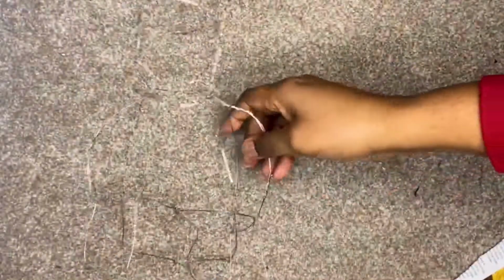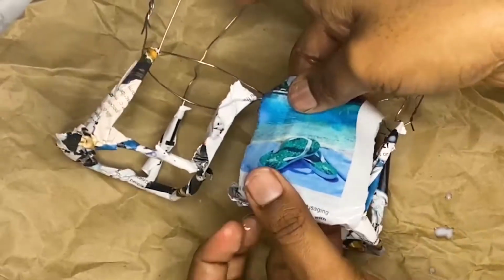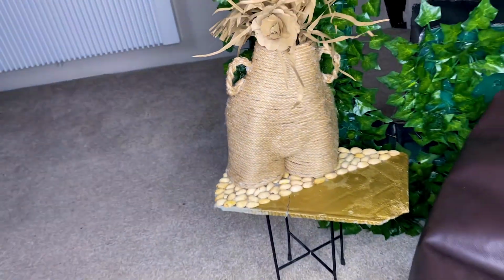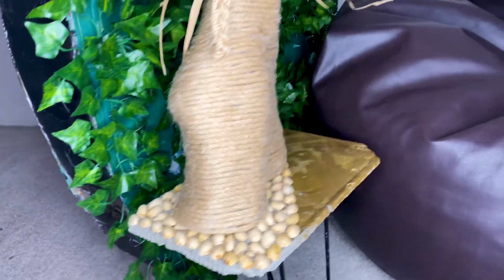£8 Booty Vase - DIY MONDAY!!!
Hey Guys,

 I hope you all enjoyed the video!! It was so much fun to do!!!

Leaves used:

Intro
VEDO - You Got It

Snap - crazi5ness-ly